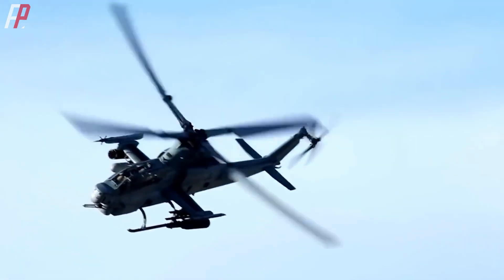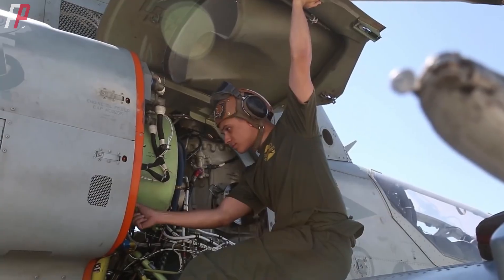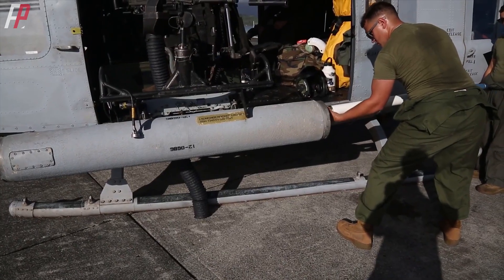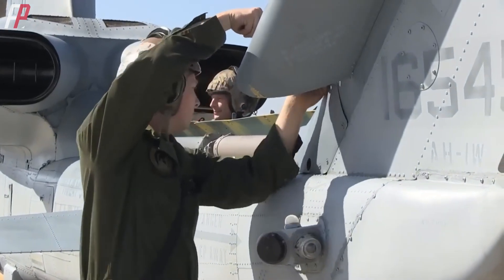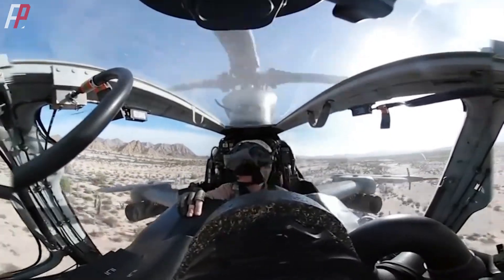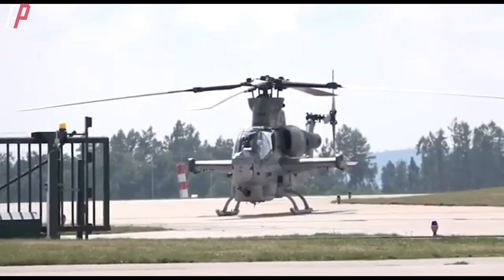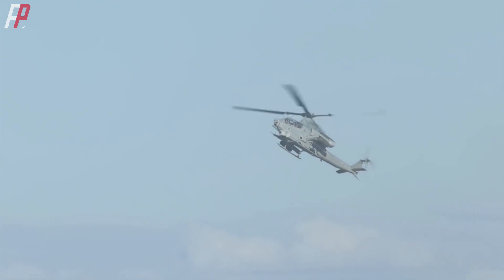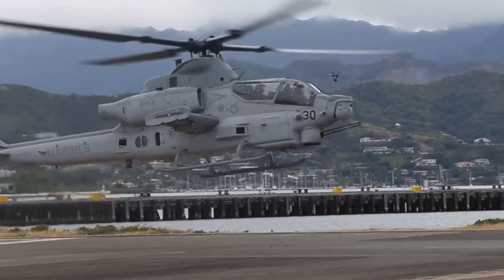Bell AH-1Z Viper,A Super Attack Helicopter of the United States Marine Corps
The Bell AH-1Z Viper is a twin-engine attack helicopter designed and manufactured by American aerospace manufacturer Bell Helicopter. It is the most recent addition to the illustrious Bell Huey family.